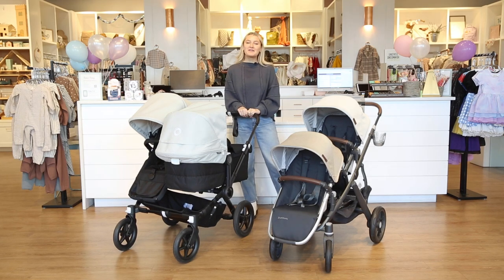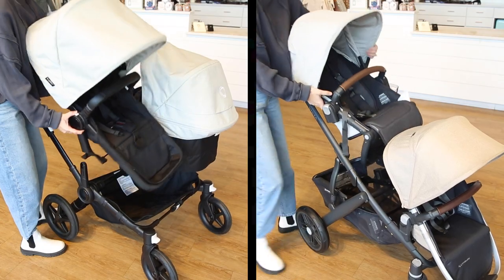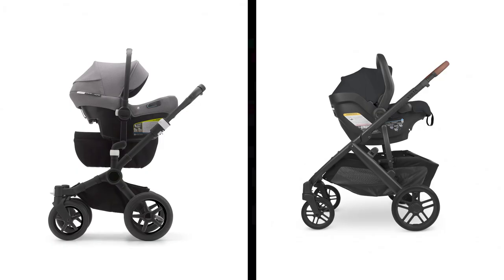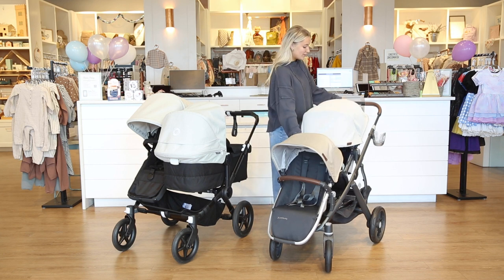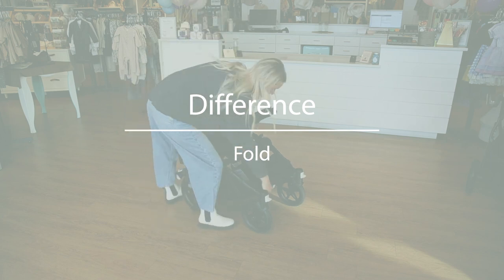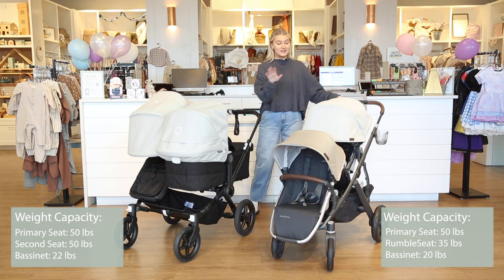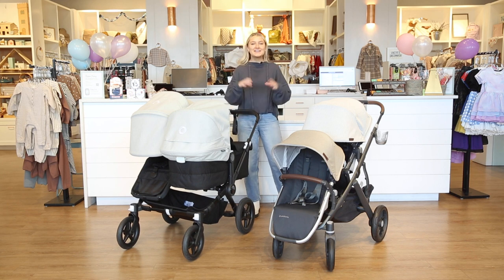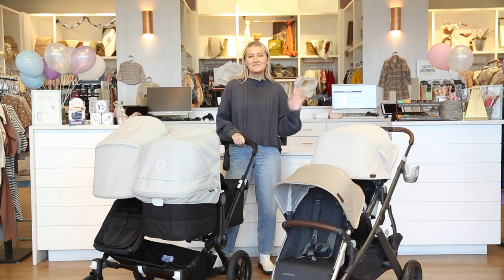The Bugaboo Donkey 5 vs the UPPAbaby VISTA V2 | TOP 5 SIMILARITIES AND DIFFERENCES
The Bugaboo Donkey 5 and UPPAbaby VISTA V2 are both amazing double strollers that can fit the needs of larger families. In this video, join Julie as she compares the top 5 similarities and differences for these strollers.

Timestamps:
0:00 Intro
0:17  Single to Double Stroller
0:43 Modular Seats
0:58  Lots of Storage
1:29  Bassinet Included
2:16  Large Canopy
2:40  Configuration
3:06  Fold
3:35  Weight Capacity
4:14 Suspension
4:33 Color Options